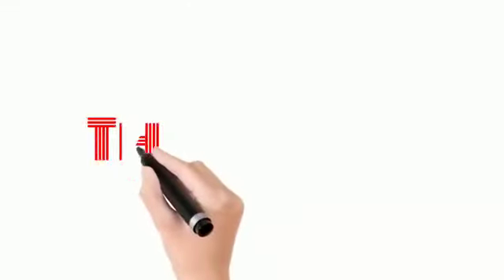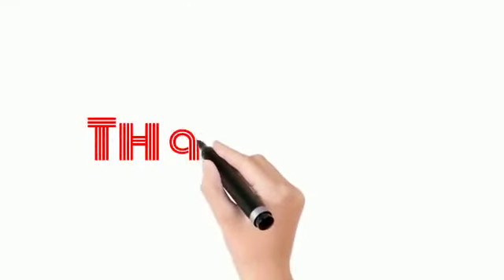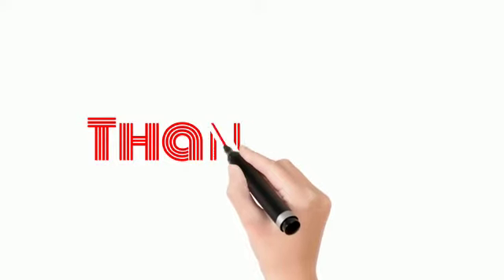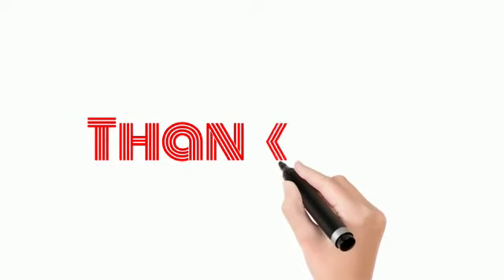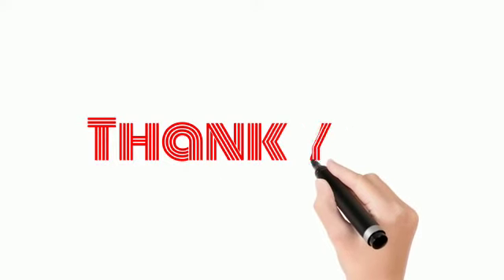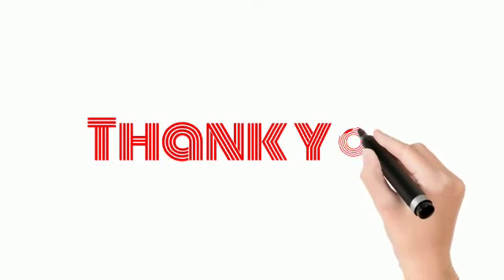LKG EVS#21.12.21#